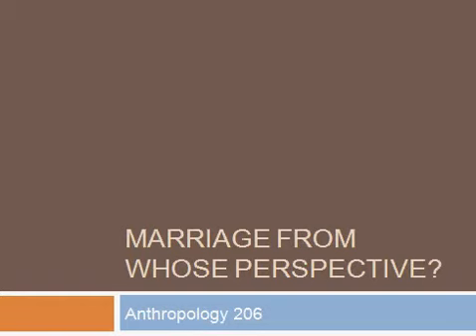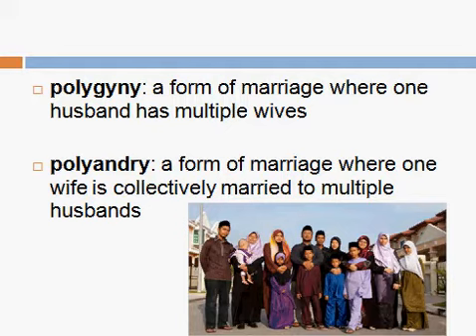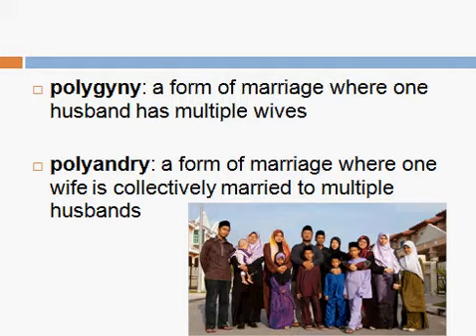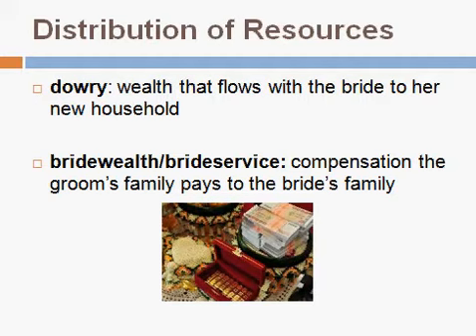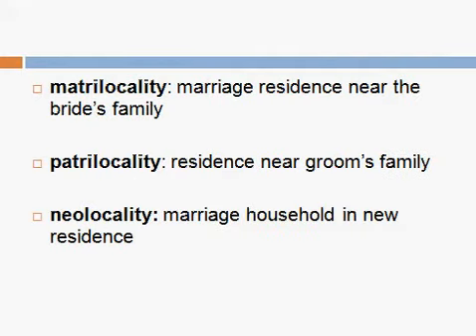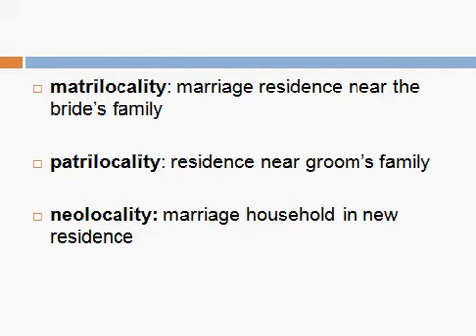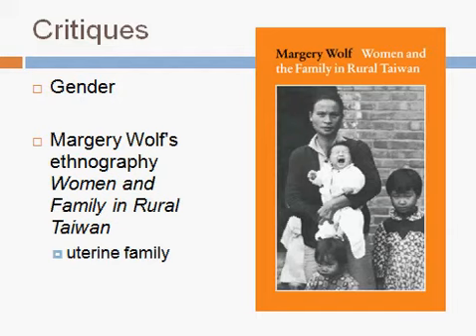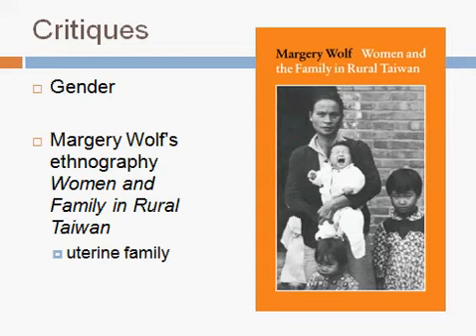Mod 7 Pres 2 Marriage from Whose Perspective